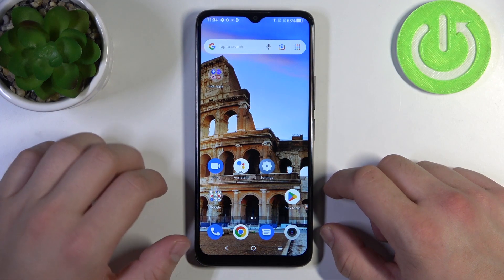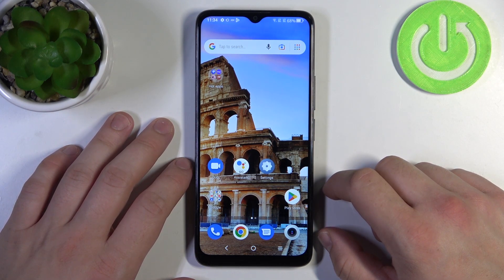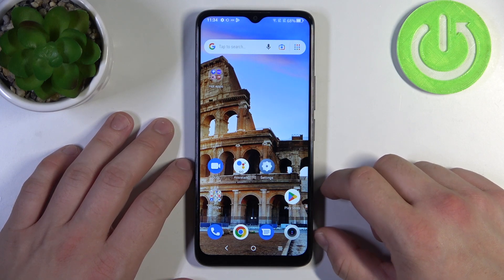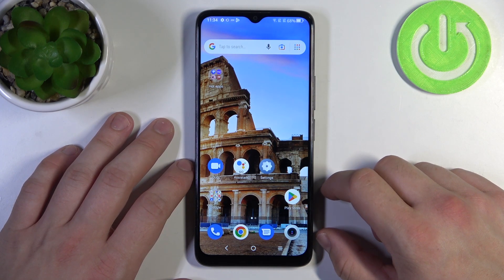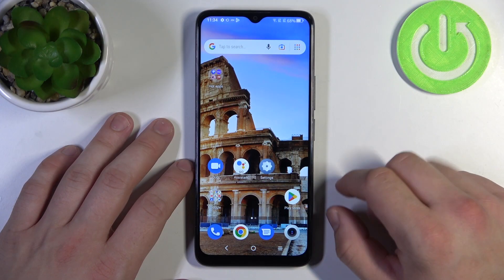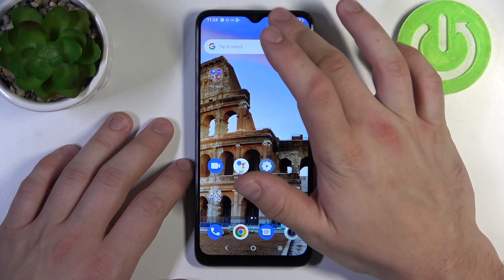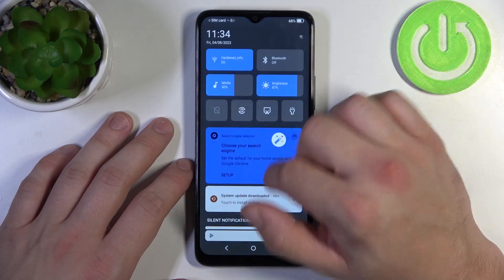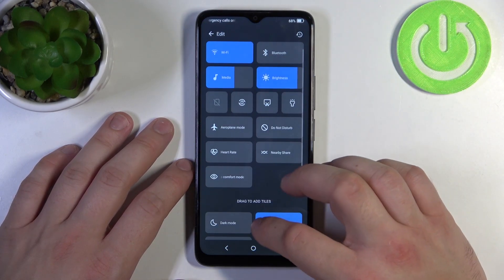Does TCL 405 Have a Screen Recording Feature?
Learn more info about TCL 405:
The following video tutorial video demonstrates how to use the built-in screen recording feature on the TCL 405 smartphone in order to record your screen activity.

How to Check for Screen Recording on TCL 405?
How to Enable Screen Recording on TCL 405?
How to Activate Screen Recording on TCL 405?
How to Access Screen Recording Feature on TCL 405?